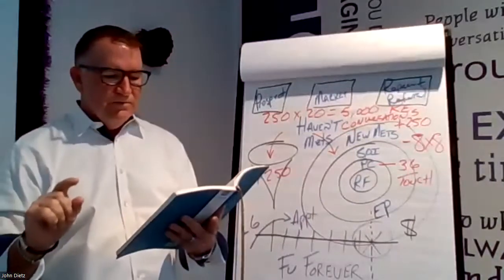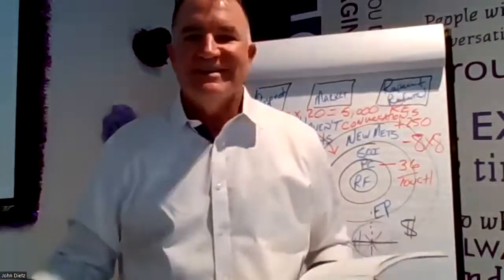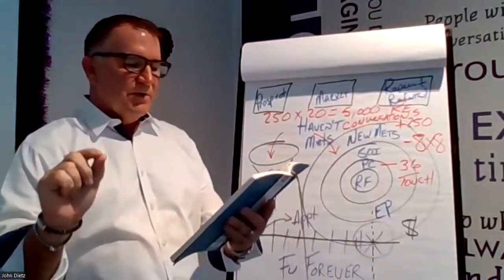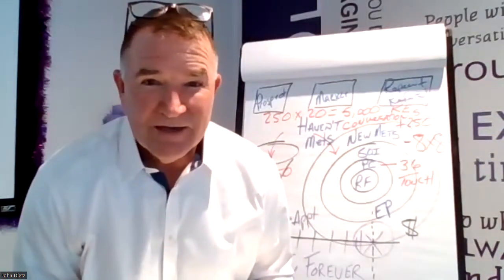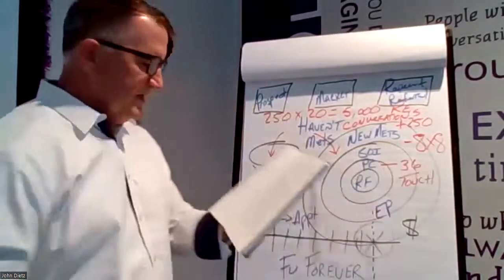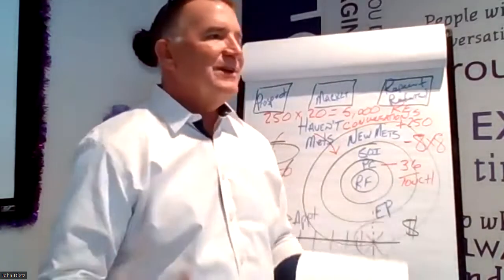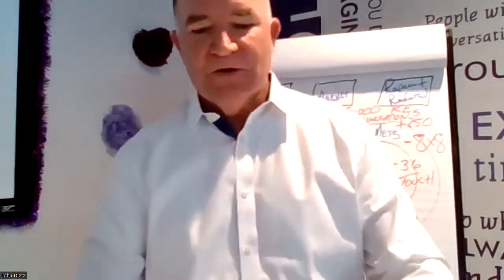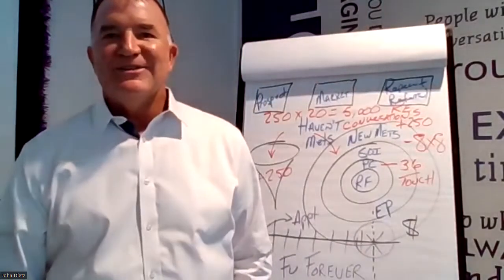The Three Key Areas Of Your Real Estate Lead Generation Model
Highly Successful Real Estate Agents Will Tell You That As Far As Lead Generation Is Concerned, The Quality Is In The Quantity